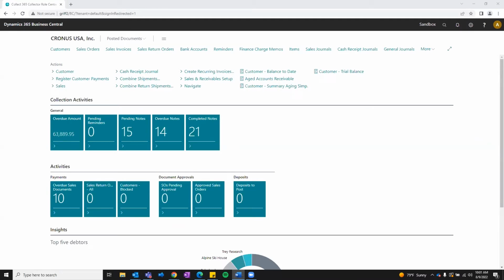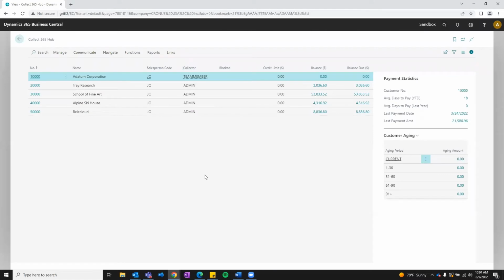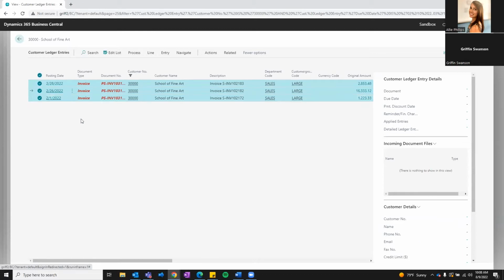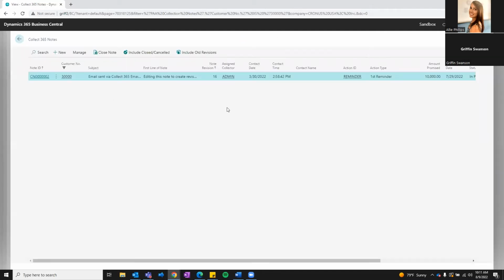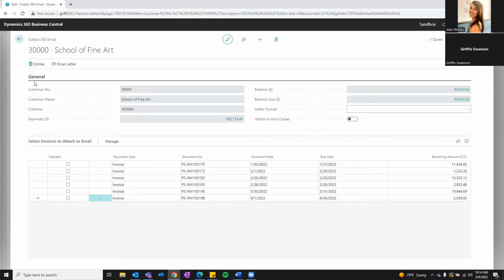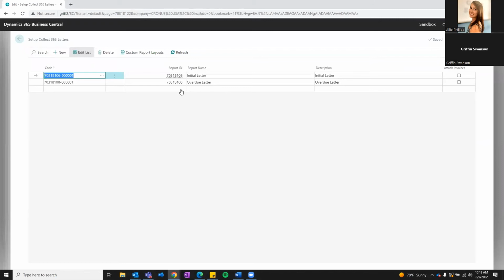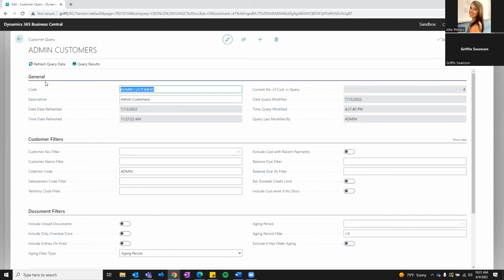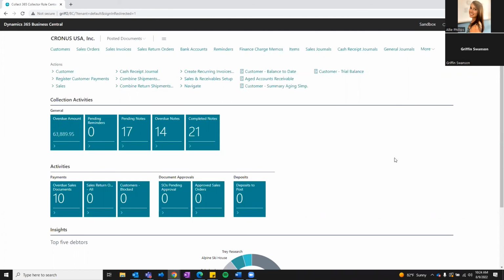Manage Business Central Collections Better with Collect 365 by Professional Advantage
In this webinar recording, learn how to manage Business Central collections better with Collect 365 by Professional Advantage. With Collect 365 you can centralize all your customers' collections information which will help you drive your collection tasks in a more effective, efficient and visible way. When utilizing Collect 365 for Microsoft Dynamics 365 Business Central, you can see the overall and individual customer debt positions at a glance, record and track to date collection activities, generate reminder emails and letters linked to tasks in bulk, embed offending transaction details in collection communications, and create and schedule collection tasks for specific transactions.

About The TM Group (TMG)
Since 1984, TMG has been providing cutting-edge business solutions to small and medium sized organizations. TMG is a Microsoft Dynamics partner and trusted advisor to hundreds of clients helping them achieve efficiency, increase productivity and provide clarity to their business KPIs. As a Gold Microsoft Partner, TMG leverages its more than 35 years of award-winning experience to help clients with implementation and support of enterprise resource planning (ERP), customer relationship management (CRM) and business intelligence solutions including Microsoft Dynamics 365 Business Central, Microsoft Dynamics 365 Sales, Microsoft Dynamics 365 Customer Service, Microsoft Dynamics 365 Field Service, Microsoft Dynamics 365 Marketing, Microsoft Dynamics GP, and Microsoft Dynamics SL in a wide variety of industries. TMG has offices in Farmington Hills and Grand Rapids, Michigan as well as South Bend, Indiana and serves hundreds of clients throughout the United States of America.